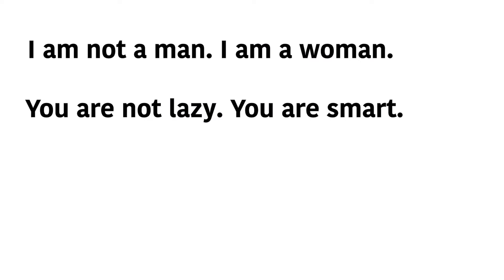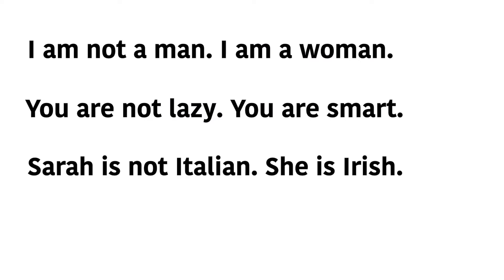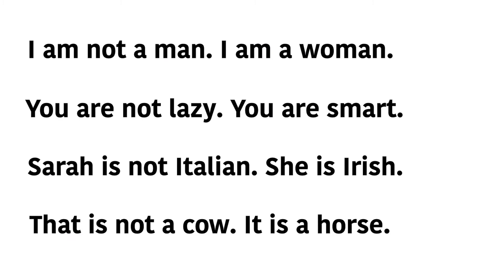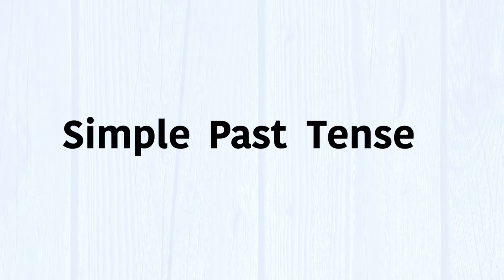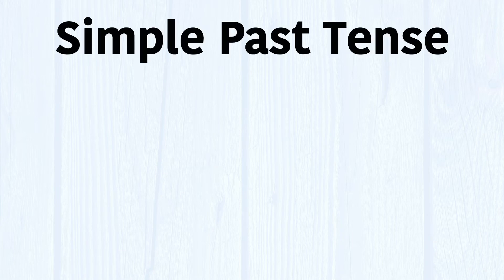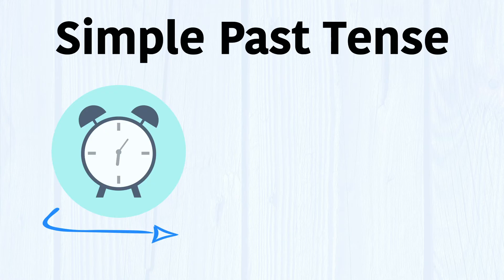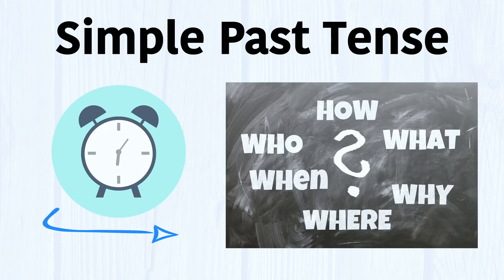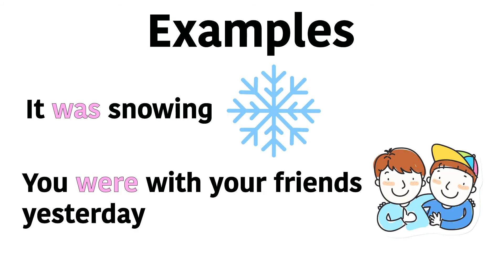5 MOST COMMON FORMS of TO BE in English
The best concept you should LEARN FIRST as a beginner learning English is the verb TO BE. In this video I go over the 5 MOST COMMON FORMS of To Be. If you want to learn English but don't know where to start then this video is for you! Learn how to use the verb To Be in the Simple Present Tense and the Simple Past Tense in English so you can start speaking the language today. I give explanations on how to use the verb To Be and example sentences of is, am, are, was, and were as well as how to use this English verb in negative sentences.

Graphic Designer: Carlos Martinez-Luhmann